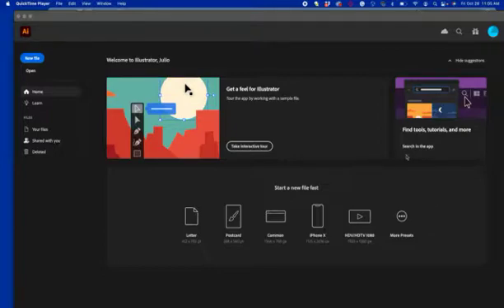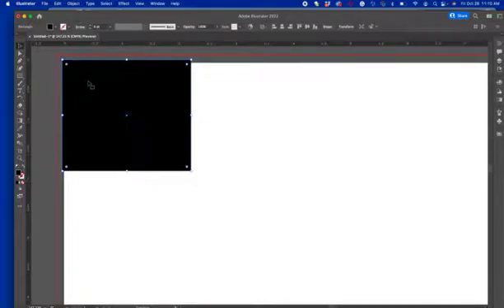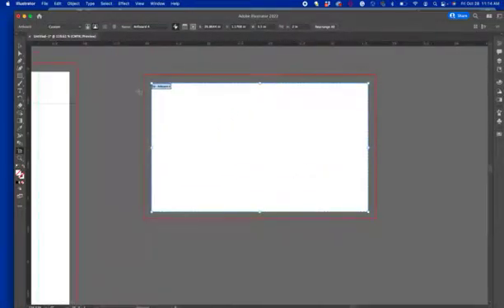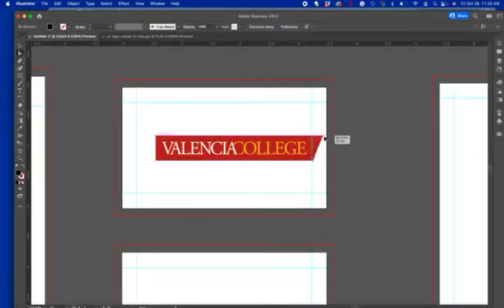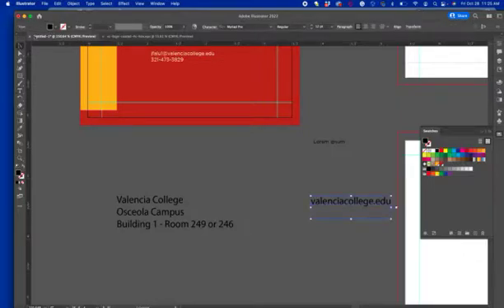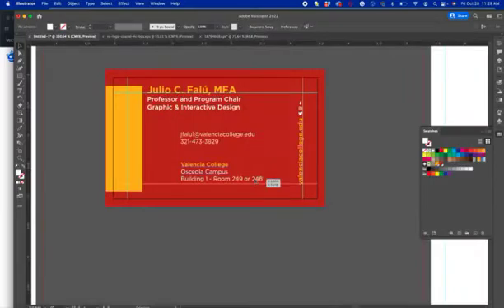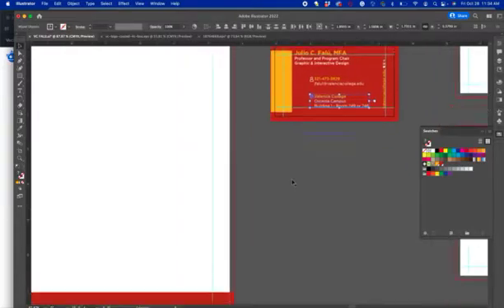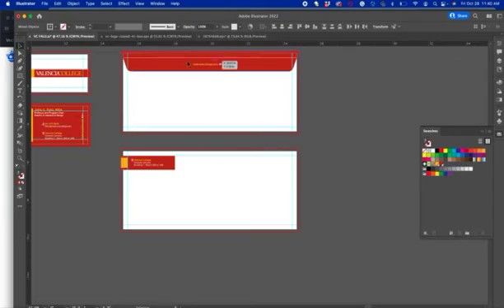Corporate Identity Layout Lesson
How to set up artboards with guidelines in Adobe Illustrator and design a Corporate Identity